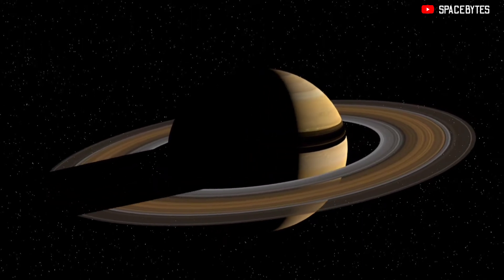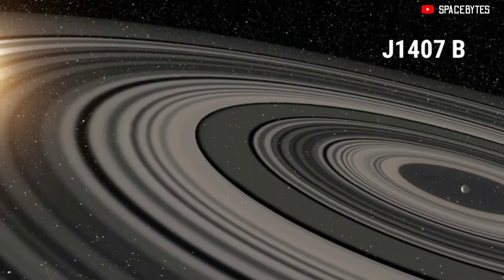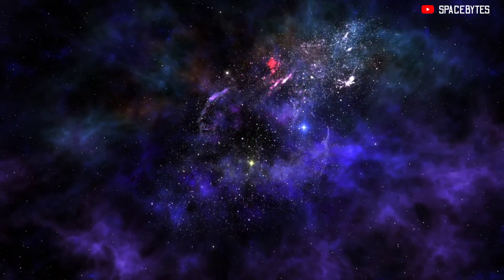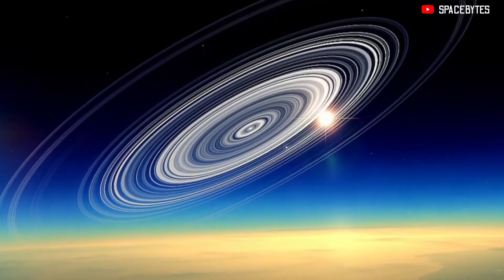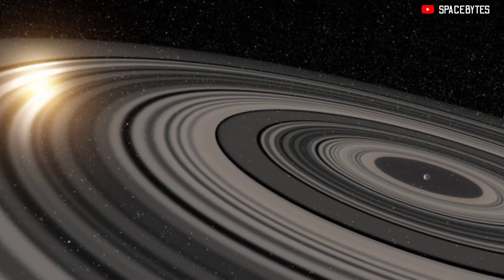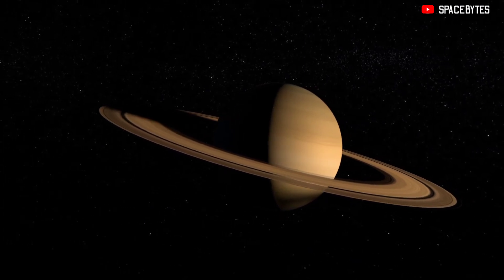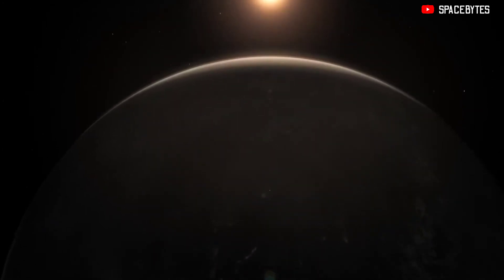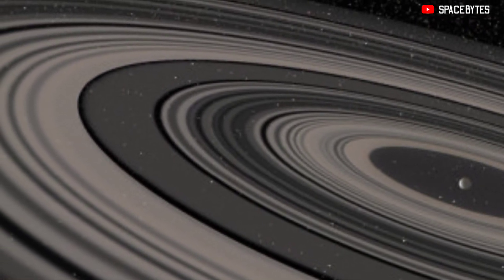Visiting Super Saturn J1407 B Planet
The rings of Saturn are one of our most instantly recognizable images of outer space, but those beautiful rings of rock and dust now have some competition.

Saturn is not the only planet to have an amazing ring system there is a planet known as j1407B

 It is a gas giant with a massive ring system the planet possesses one of the largest known ring systems in the galaxy you can call it the actual Lord of the Rings .

What if Bennu Hits Earth?

2.) Artist’s conception of the extrasolar ring system circling the young giant planet or brown dwarf J1407b. The rings are shown eclipsing the young sun-like star J1407, as they would have appeared in early 2007. Credit : Ron Miller

4.) ESO

5.) NASA

6.) ESA

 This gas giant has nearly 37 rings which account for a diameter of 120 million kilometres which is more than 200 times as large as the rings of Saturn you can imagine the vastness as the distance of Sun from Earth is only 148 million kilometres which makes its rings almost the distance between Earth and the Sun.